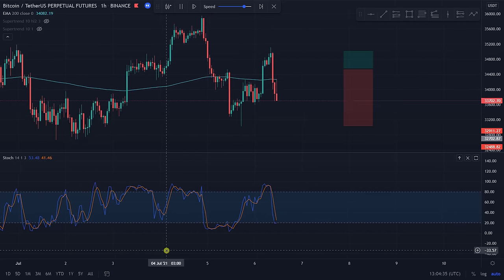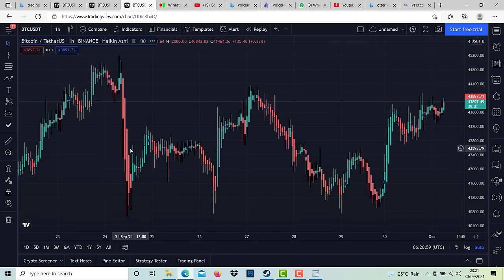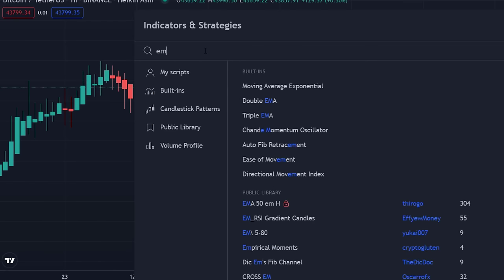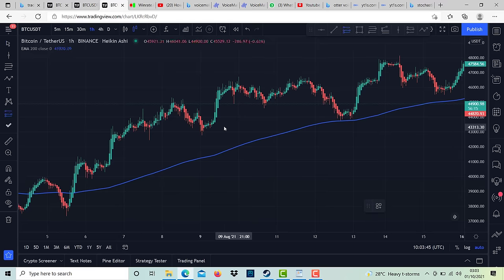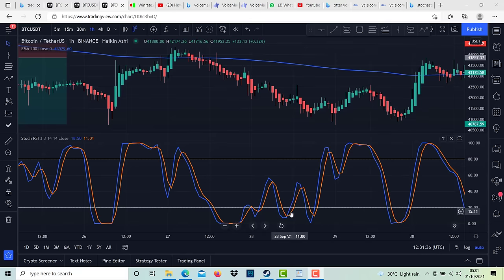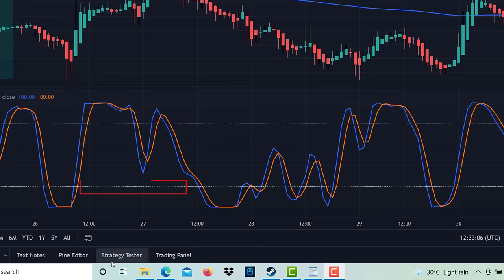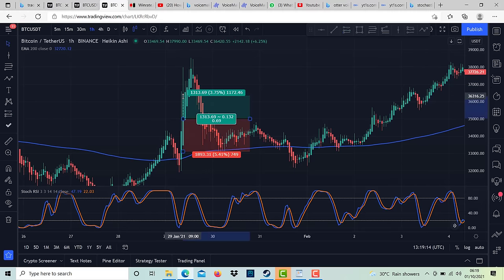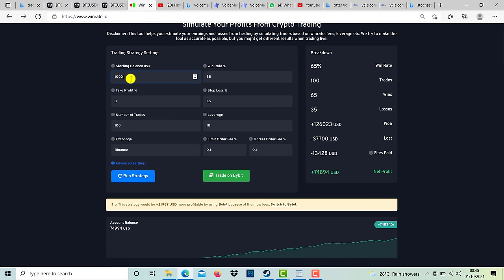$100 to $70,000 Binance Future Trading - Easy Profitable Strategy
In other to become a profitable  trader, you need to master that particular strategy that works in each pair or market that you trade. it is true that some strategy works in all the markets but in most cases,  trading strategy tend to have more win rate in a specific pair or market, that is why it is good to have a nd know the exact strategy in the pairs or the market you are trading. A trading strategy may be working in forex, but when you try to use it in other markets like stocks and crypto, it will give a different result. welcome back to another  video, were I show you this profitable trading strategy for binance  future trading.  Just before we start, let me remind you, that if you like this type of content and you want to see more, give this video a thumbs up below, I really do appreciate it. With that said, let's jump right into it. With this strategy, you can make around five to 6 trades per day and this strategy has the potential to turn $100 into $71,000 in one month, it's using two different indicators and a 10x leverage. I will show you how to use this strategy step by step so it's very important that you watch the entire video and follow each and every step because if you miss one of the steps, there is a high risk that this strategy will not work for you.

Follow Us Telegram to Get high-quality CRYPTO signal & analysis
🔰 every day 200% Gain✅
🔰trusted, verified, accuracy
🔥 Start Following for FREE 🔥